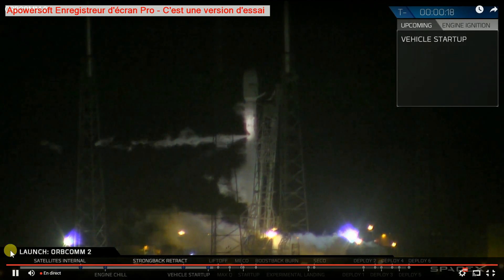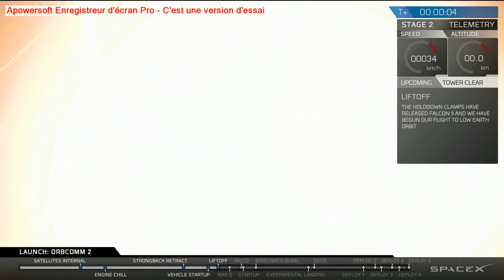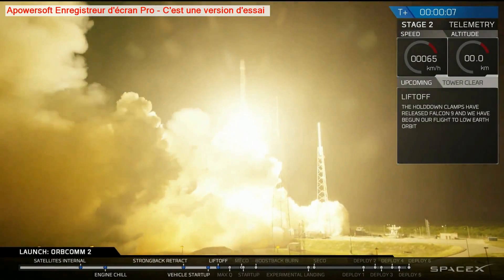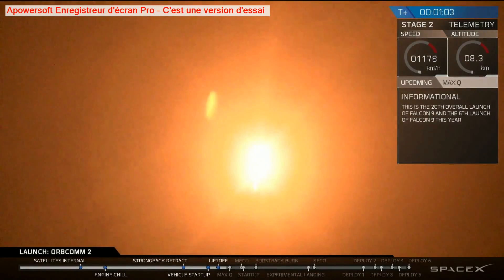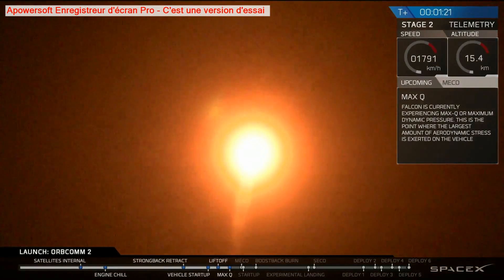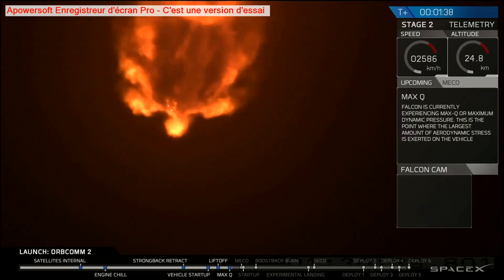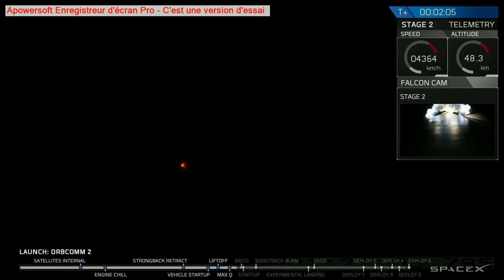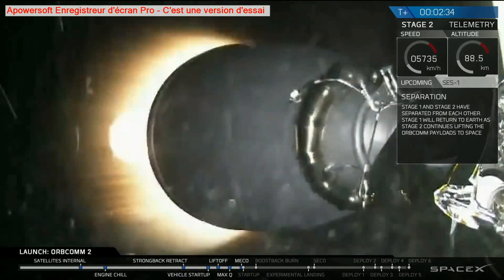2015-12-21 - SpaceX Falcon 9 - ORBCOMM-2 Mission Launch to Second Stage ignition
Launch of the 6th SpaceX Falcon 9 in 2015, ORBCOMM2 mission which consists of 11 satellites.
20th Falcon 9 launched. Attempt to land on landsite 1 is secondary objective